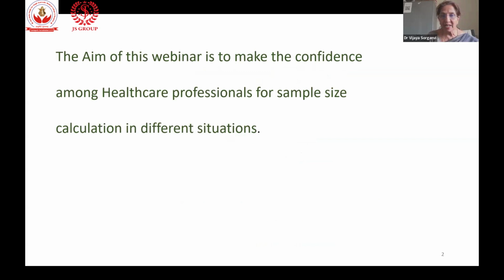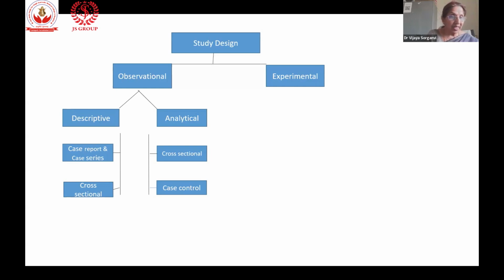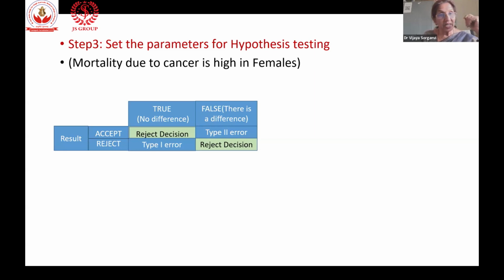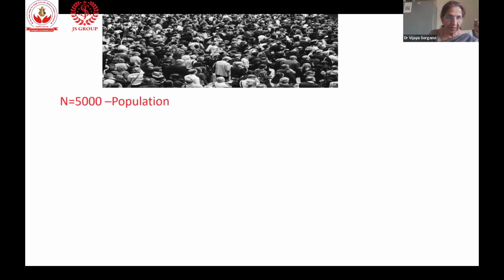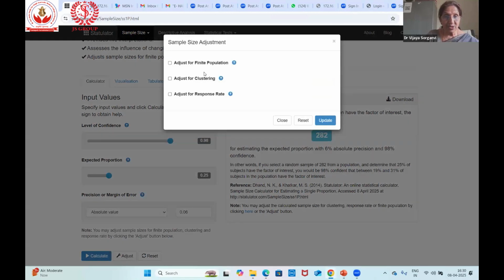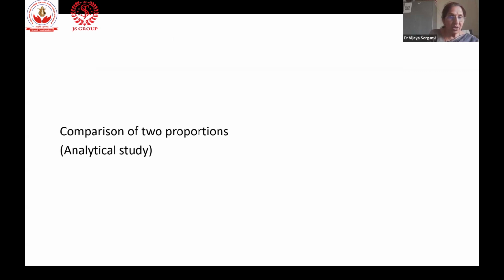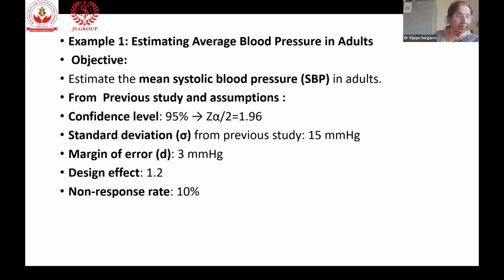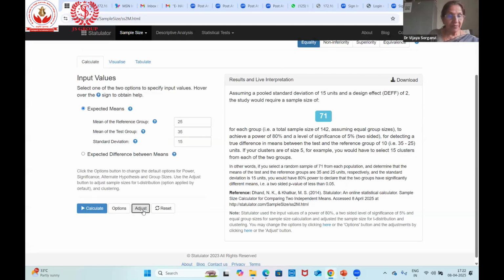"E- HANDS ON LEARNING FOR SAMPLE CALCULATION IN CLINICAL TRIALS" BY DR. VIJAYA M. SORGANVI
Clinical trials need careful planning. In clinical trials, it is neither reasonable nor possible to study the whole population, researchers typically select a sample, a smaller group of participants that is thought to be representative of the population. This sample is then used to draw inferences about the whole population. It is crucial to choose an appropriate sample size estimation to avoid over-estimation and under-estimation consequences on trial’s outcomes. Let's learn more in this regard from our expert.

Guest Speaker: Dr. Vijaya M. Sorganvi
Assistant Professor in Statistics
Nodal Officer, MHRD, New Delhi

Coordinator: Dr. Ravindra G. Varma
PG Dean, SBSJSAMC&H

Organiser: Shri Babu Singh Jay Singh Ayurvedic
Medical College and Hospital,
Farrukhabad, Uttar Pradesh